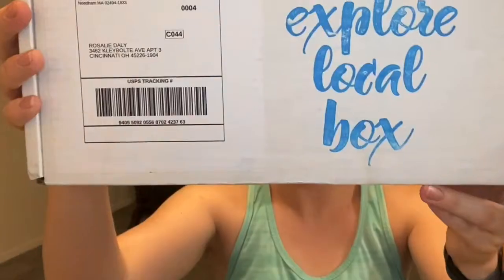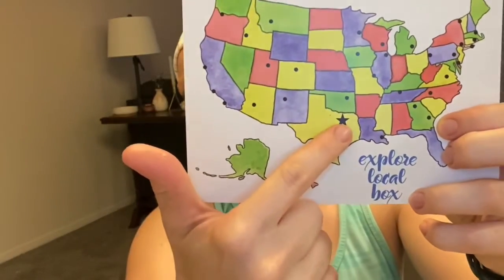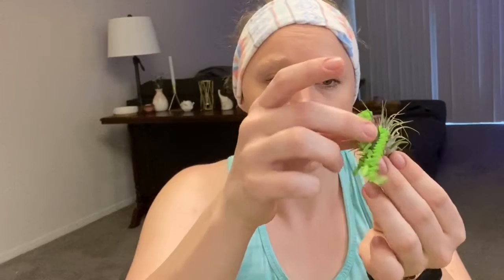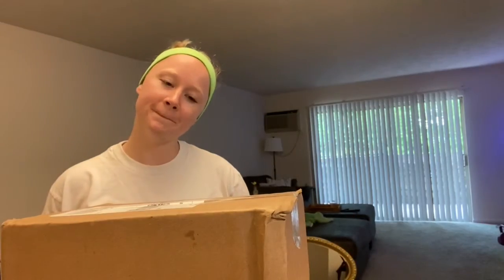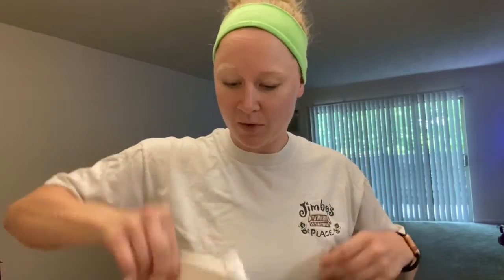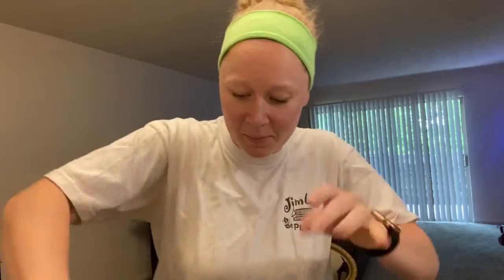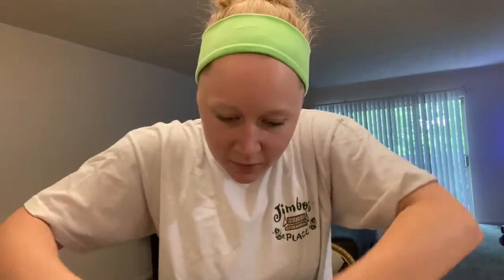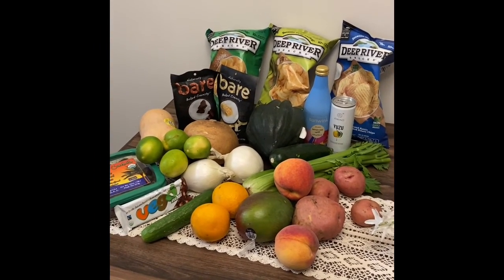RRR- multiple openings including Misfits #3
A collage of multiple openings on different days

COOKWME-QA7OUS